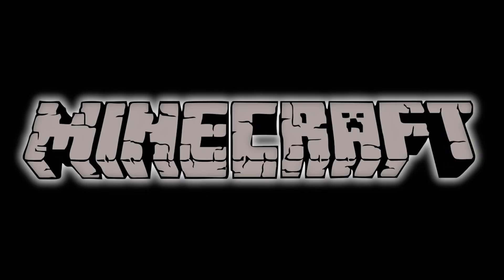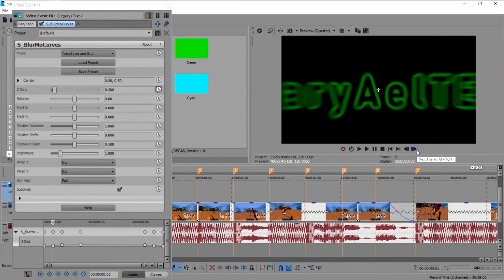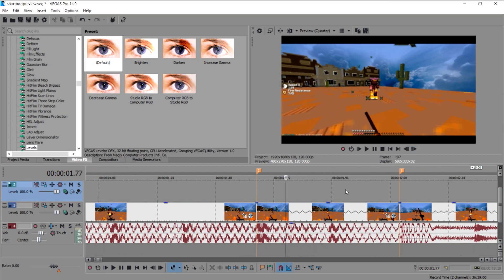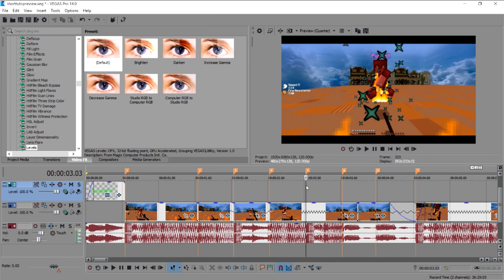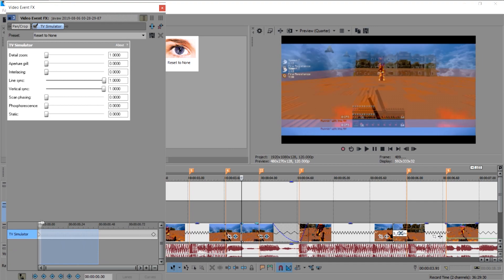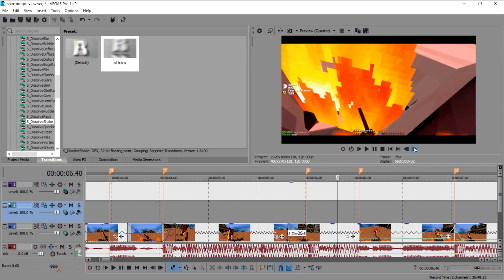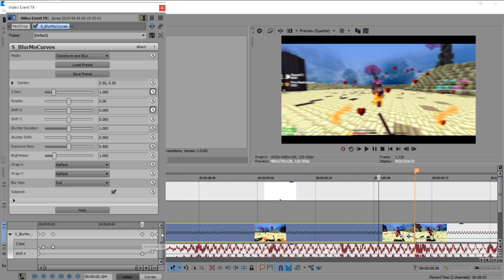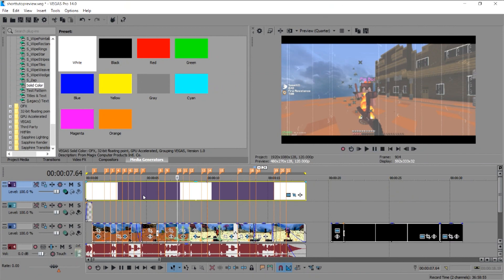How To Edit Your MINECRAFT Video In Sony Vegas Pro 14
►Hope this will help you with your editing. I'm not the best at explaining stuff. I recorded the tutorial a few times because I try to keep it simple and short as possible. I can't find the sapphire plugin that I download before. You guys can search up on youtube how to install sapphire plugin in sony vegas pro. I'm sorry that I couldn't help with that. Big shoutout to xLockdown for the thumbnail. Check his channel, he makes good video too !

►I use Sony Vegas Pro 14 + Sapphire plugin to edit

- GaryAel#9448

►I do not claim to own any of the music in the video.